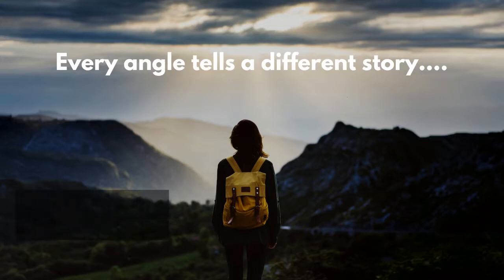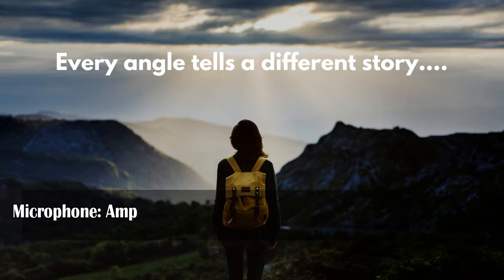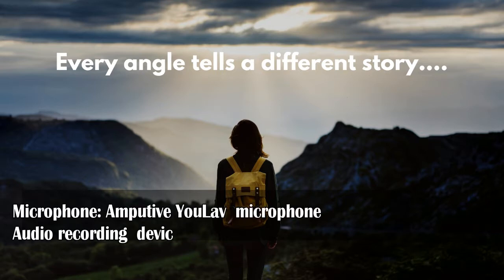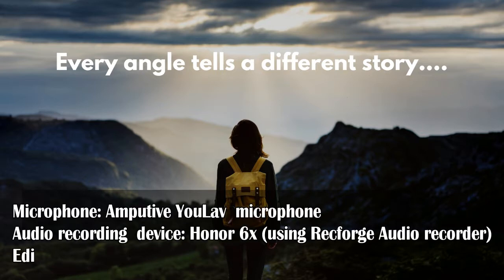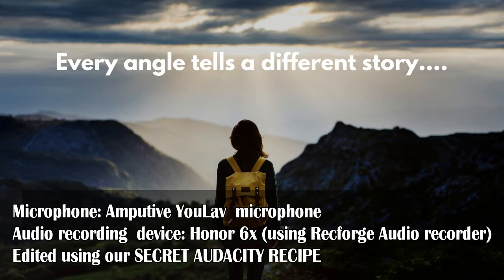Free Audio Sample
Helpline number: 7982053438